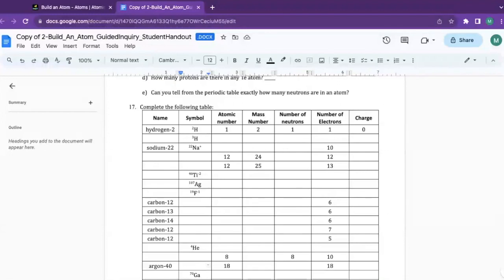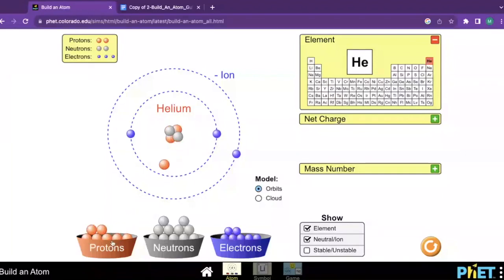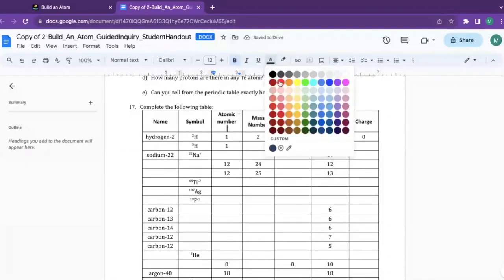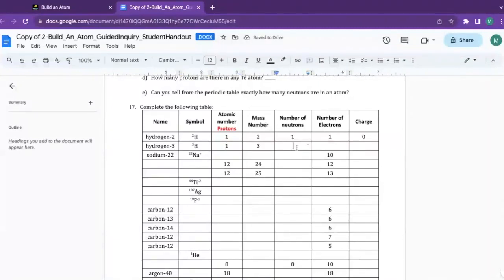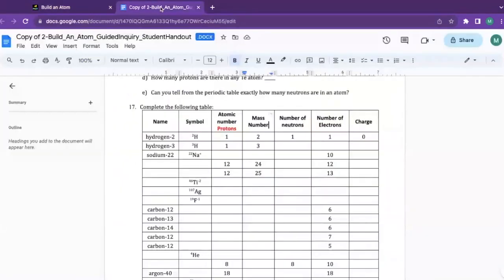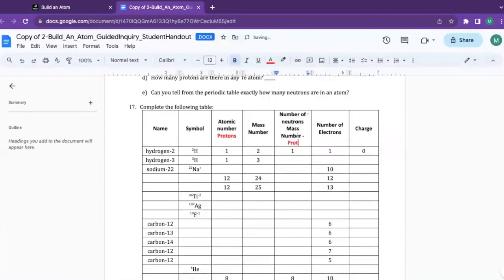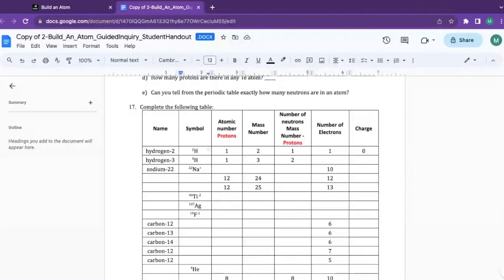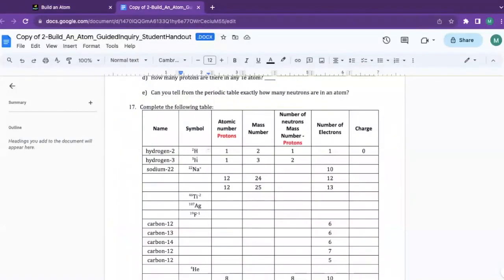Build An Atom Video 1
Hydrogen-3